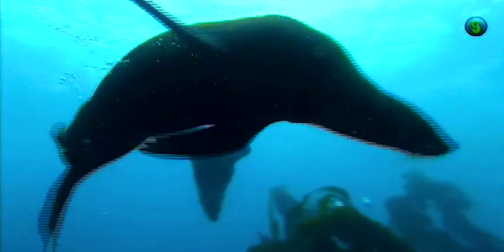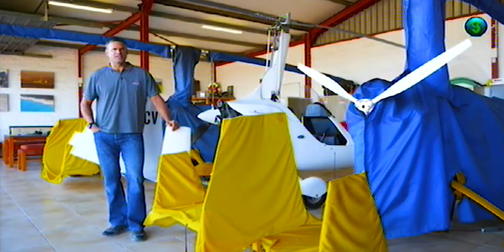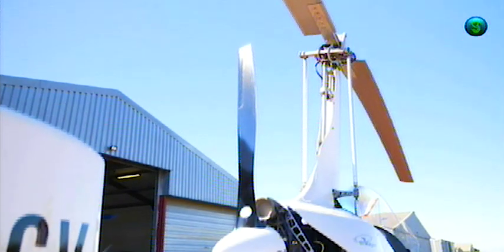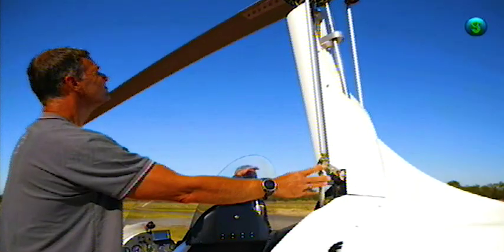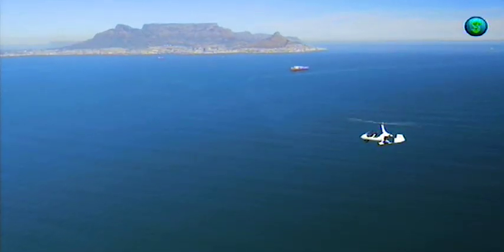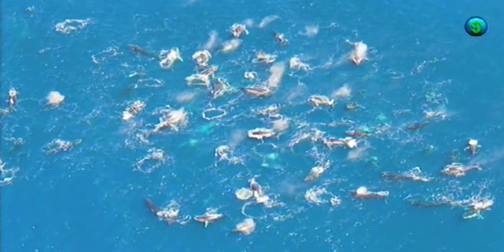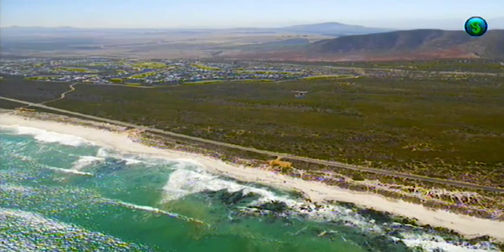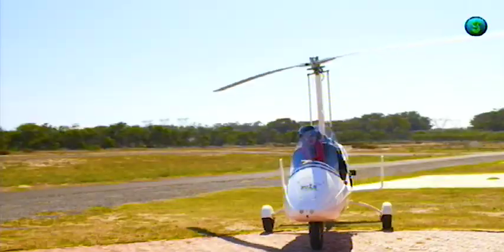Jean Tresfon - Marine Conservation Photographer - on Insider SA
Jean Tresfon - Marine Conservation Photographer wrote:
There are several questions that I often get asked when posting aerial images on social media. They include:
 -  Are these shot with a drone?
 -  What type of aircraft do you fly?
 -  What is a gyrocopter?
 -  What is the difference between a gyrocopter and a helicopter?
 -  How do you fly and take photos at the same time?
At the same time I often see comments suggesting that I'm somehow brave (and/or stupid!) for trusting my life to such a tiny little machine. Gyrocopters have an undeserved reputation for being unsafe, largely due an era when there were no production built machines or even two-seater training aircraft available. Prospective pilots had to build their own aircraft from kits and training was either self taught or by being towed behind a pick-up with the instructor shouting instructions from the vehicle to the student who was alone in the plane! Unsurprisingly there were quite a few accidents and the reputation has stuck.
The reality is quite different nowadays with these tiny little aircraft being super forgiving and easy to fly, unable to stall like a fixed wing and much easier to handle in an engine-out than an equivalent sized helicopter. That's not to say they are risk free, like all other aircraft they still have their weaknesses and will bite hard when pushed beyond their limits. But these days flying a factory built gyrocopter after receiving proper instruction and training is hardly an extreme sport!
So it was with no small sense of amusement that I was asked to be featured on SABC3's The Insider SA "Living on the Edge" episode! It was however a great opportunity to showcase both these amazing little flying machines and how I use them as a platform for more serious conservation work. Tune in tonight (Monday 10 May) at 5:30pm (SA time) or set your recorder to watch me, together with Morningstar Flying Club flight instructor Len Klopper, flying and talking gyrocopters, photography and conservation...